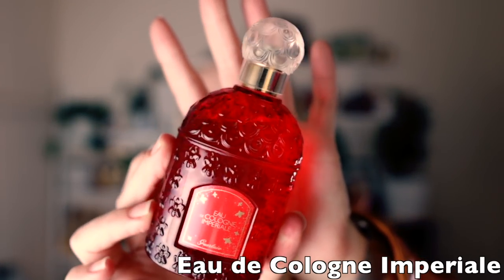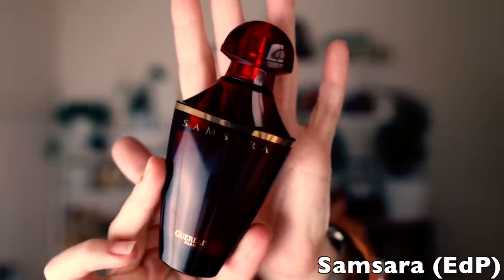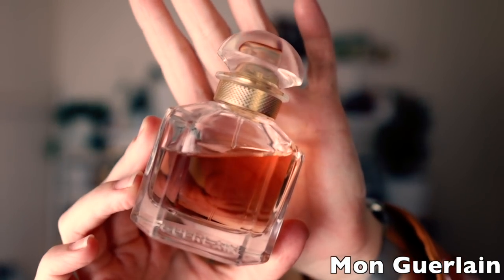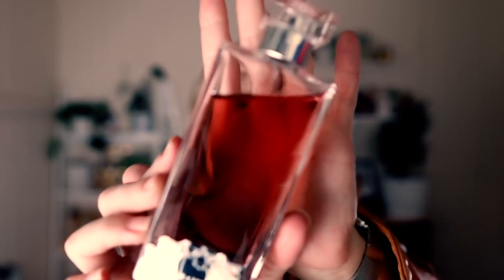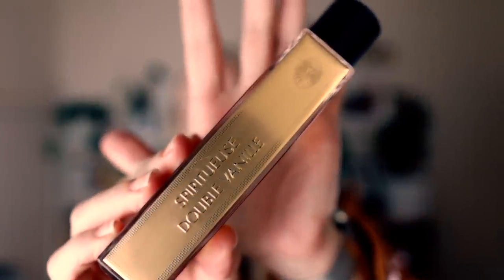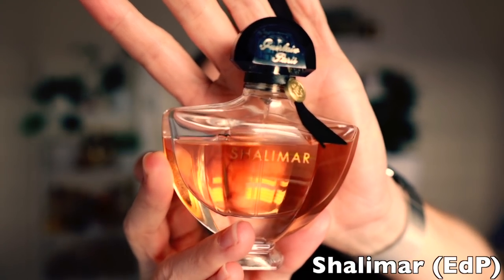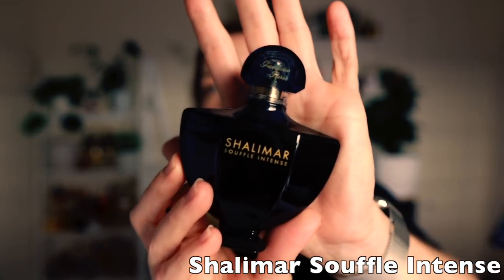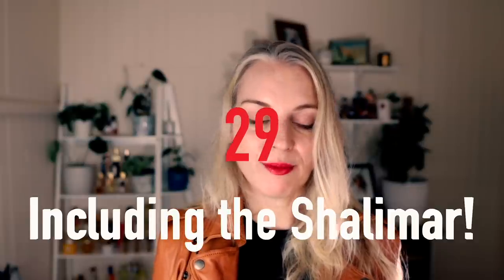MY PERFUME COLLECTION 2021 | TheTopNote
Herewith, Part 1 of my perfume collection 2021.  This has probably been my most requested video, and indeed I was right to be intimidated by the task as it will have to be done in several increments!

As I have drastically slowed down my mindless purchasing, it seems like the right time to regroup and document what I actually have.

Be warned, it's long, you will need coffee to get through it!

Do you have any favourites from Guerlain?

0:00 Intro
1:57 Various Guerlain fragrances
17:41 Elixir Charnel & L'art et la Matiere
24:22 Shalimar Range

Red Hill
Queensland 4059
Australia